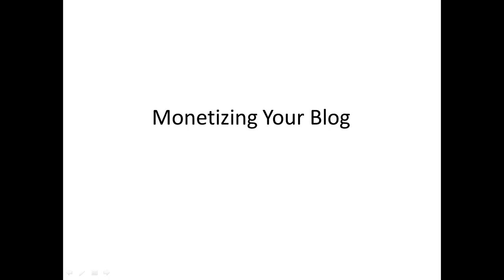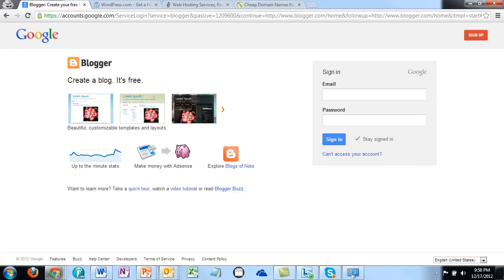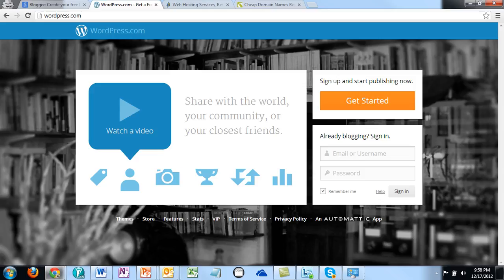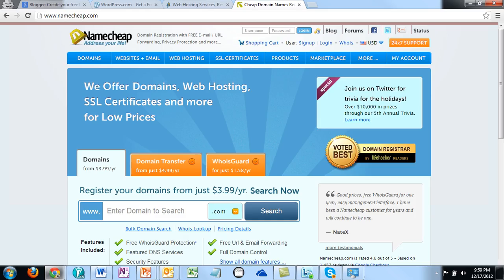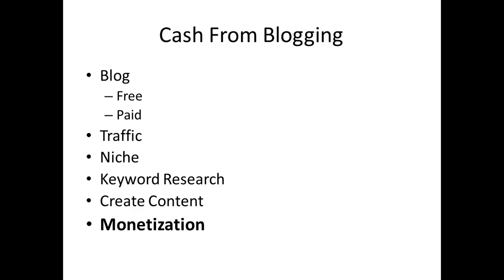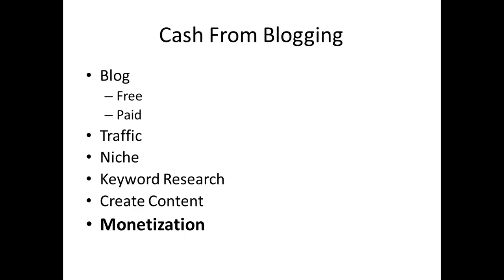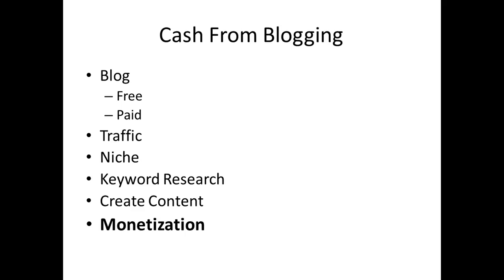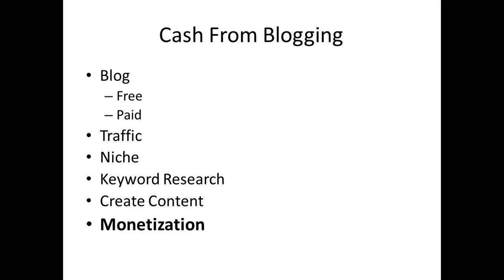01 Intro Getting Started